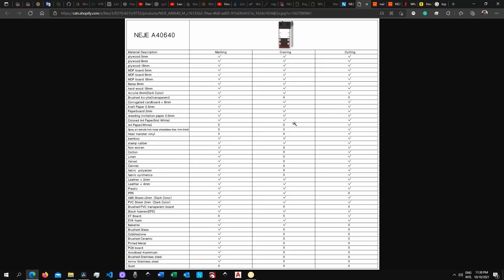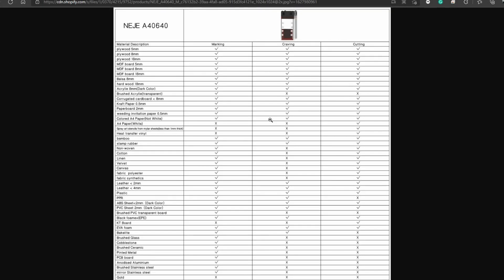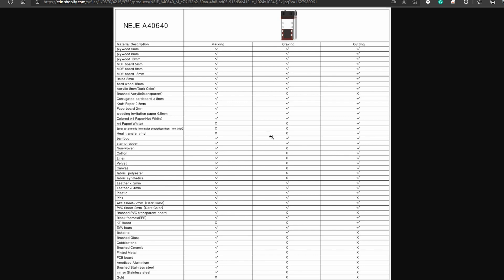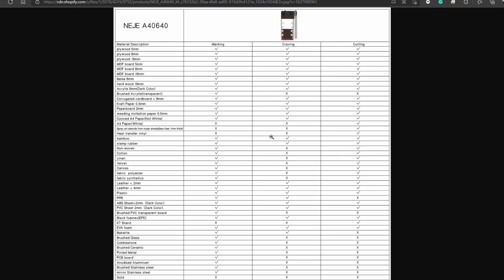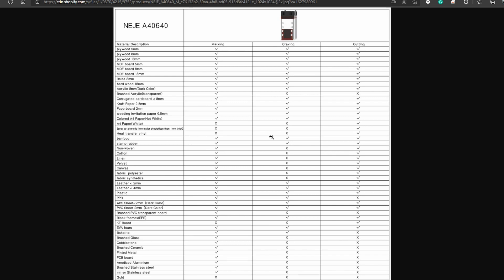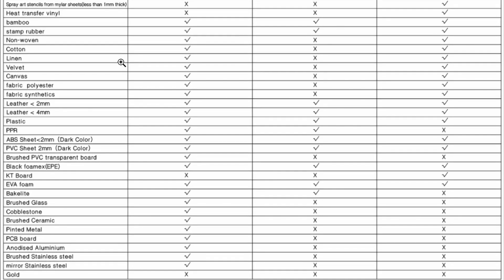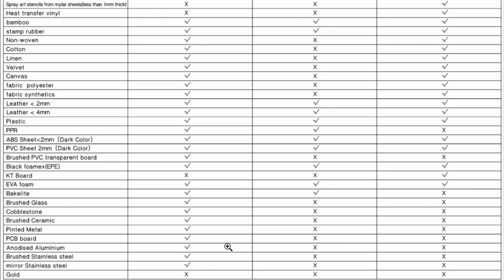Can you Engrave Metals with a Desktop Laser Engraving Machine - NEJE 40W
In this video, I am going to answer one of the most asked questions; Can you engrave metals?
In this demonstration, I will be using a NEJE Master 2s Plus with the upgraded 40w Dual Laser Module.

I will show a few objects commonly found in your kitchen or toolbox so you can have an idea of the type of metals being tested.

Atomstack
X30 33W Laser
Amazon

XTOOL
Official – All Machines

Accessory:
Timestamp:
00:00 Start
00:21 Foreword
03:18 Marking Anodized Aluminium
04:12 Regular Aluminum
04:44 Aluminum Alloy
05:11 Brushed Stainless Steel
05:43 Electrocoated Steel
06:23 Powder Coated Steel
07:09 CR-V Steel
08:13 Mirror Stainless Steel
09:25 Conclusions and Recommandations